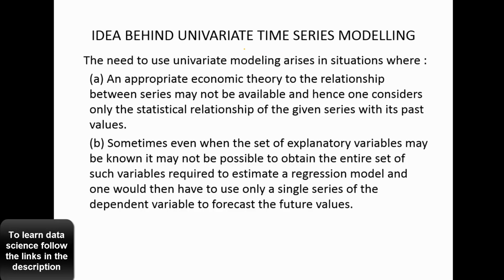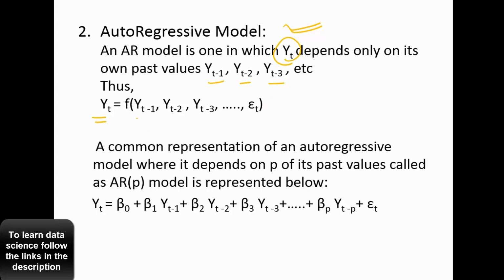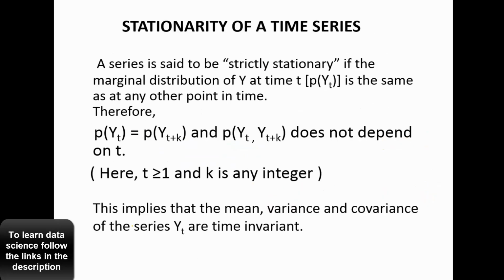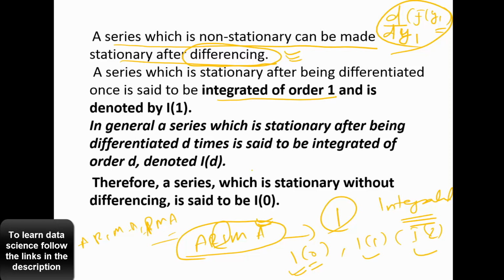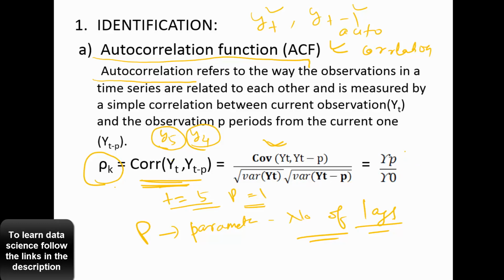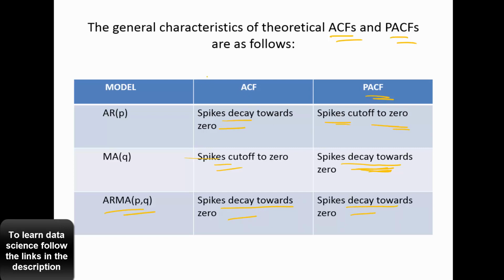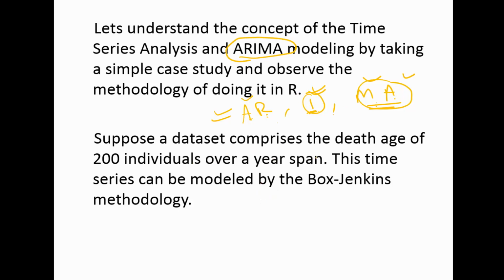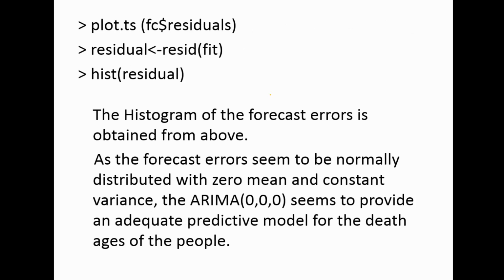Time Series Forecasting | Auto Regressive (AR), Moving Average(MA) & ARMA models